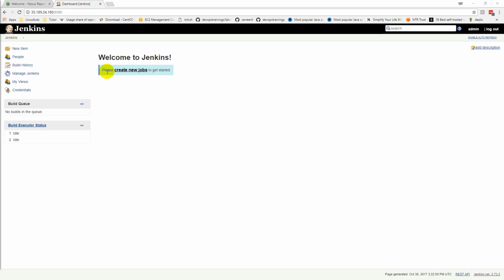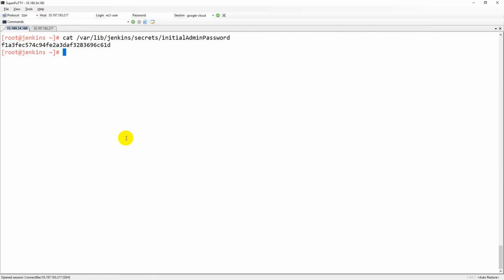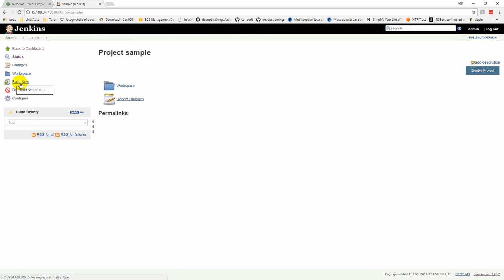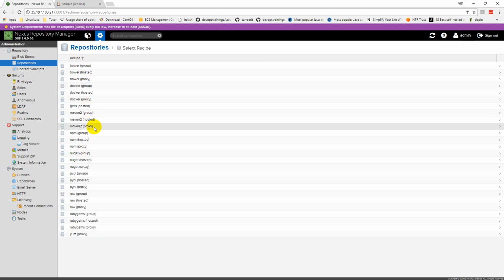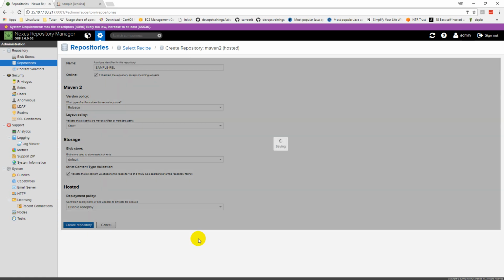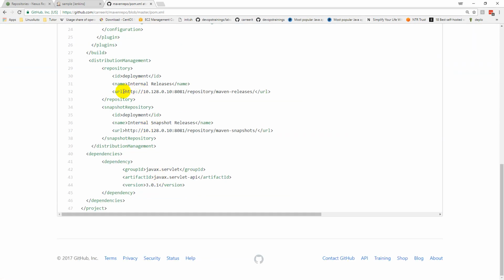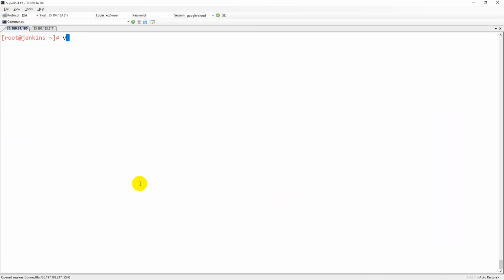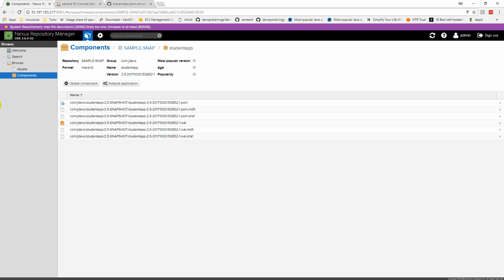Jenkins Integration with Nexus.